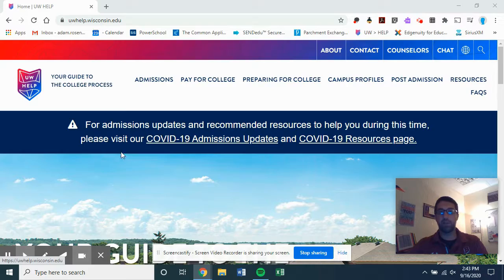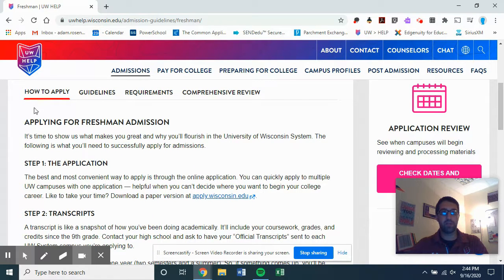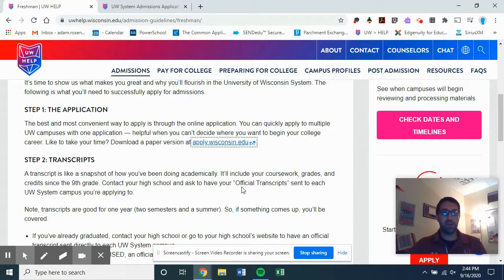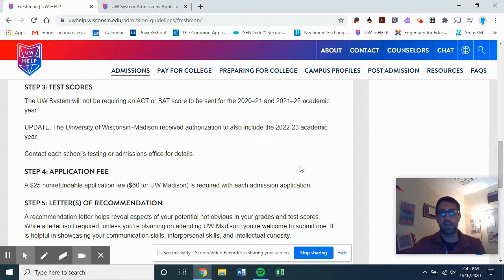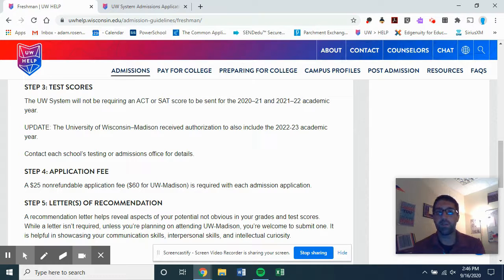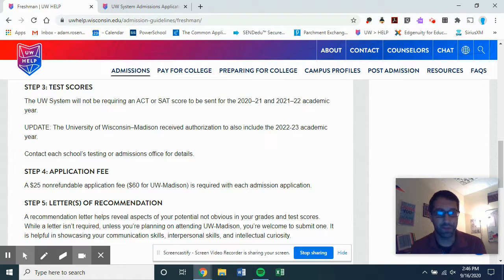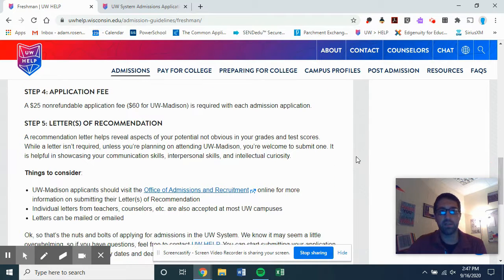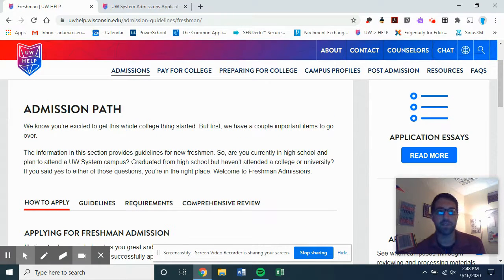Badger Counseling Center - UW Help - Admissions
This series of videos is to help our Seniors navigate the UW Help website as they begin their process of researching, applying and preparing for college.